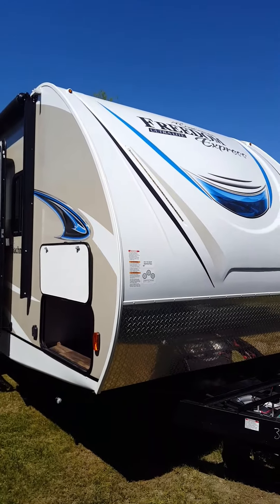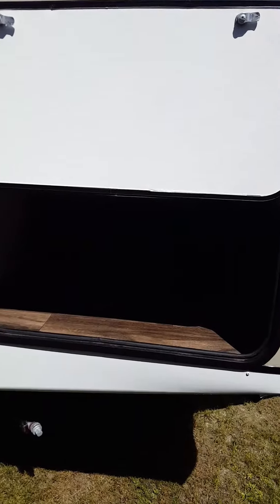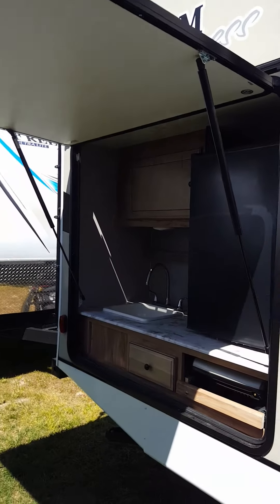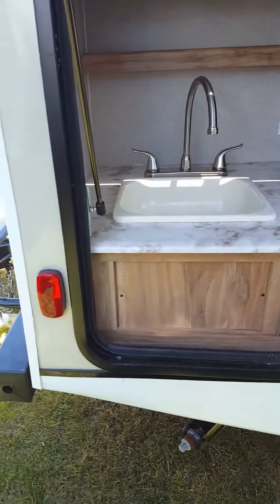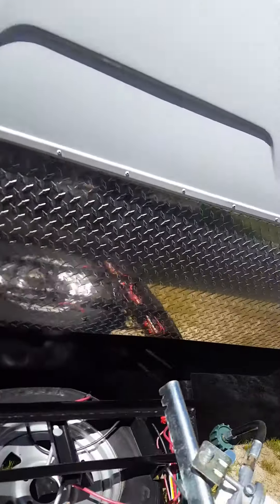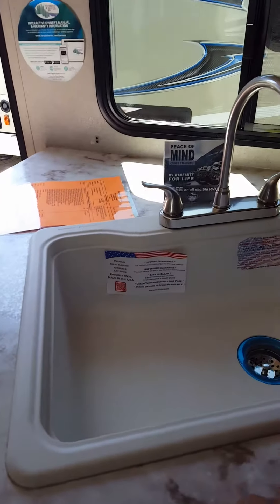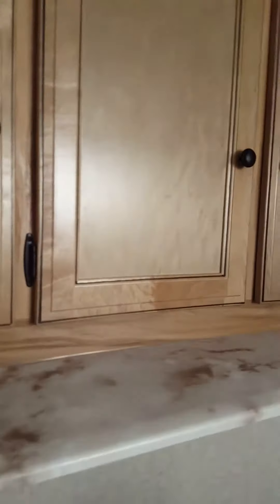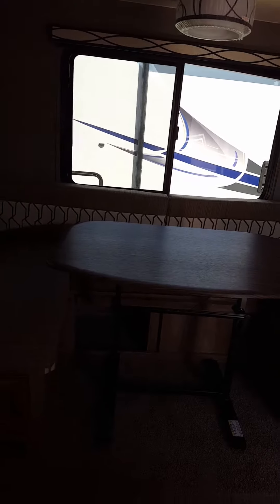Chesapeake RV Solutions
Freedom Express 241RBDS WALKTHROUGH